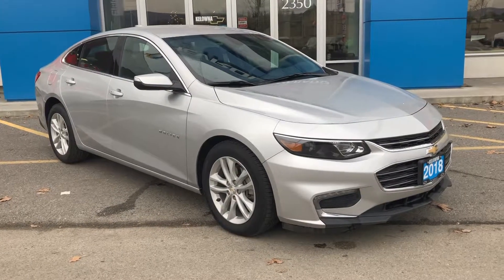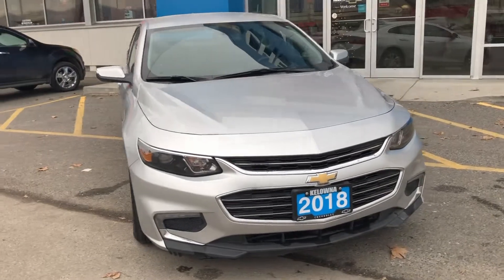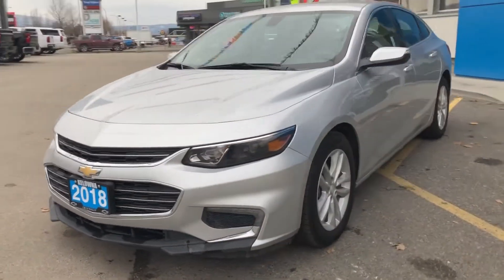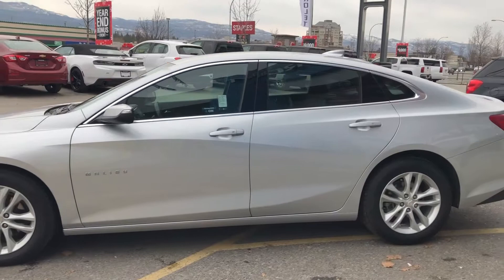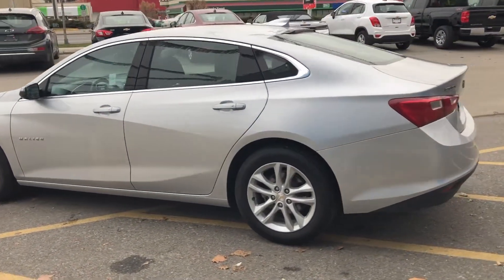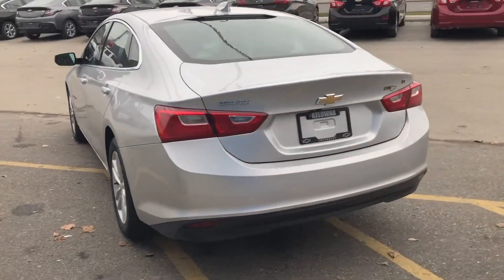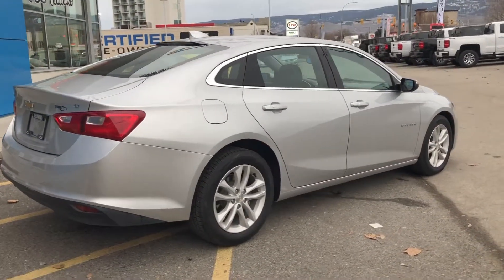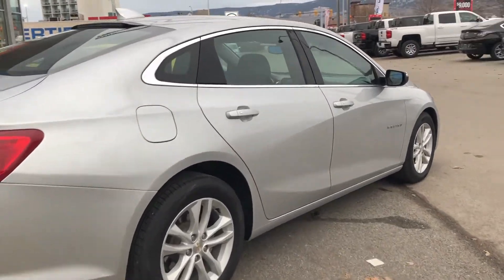2018 Chevrolet Malibu LT Turbo Auto, Power Seat, Rear View Camera Sedan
The 2018 Malibu LT Sedan is a stylish midsize sedan that is a pleasure to handle. Loaded with technology and a roomy interior, this sedan is a perfect choice for a family car.

The Malibu LT has some pep in its step with the automatic 4 cylinder engine, reaching 160hp at 5,700RPM. It also has good fuel economy with 8.8L/100km (city) and 6.5L/100km (highway).

This sedan includes features such as heated mirrors, power 2-Way lumbar support, remote keyless entry, dual front side impact airbags, outside temperature display, and a rear window defroster. This particular car has only had one previous owner, and is beautifully maintained inside and outside.

To help you glide effortlessly into parking spots, the 2018 Malibu has rear view camera on an 8 LCD screen, where you can also utilize the Bluetooth connection. Hear your favourite playlists on a premium audio system and control the audio from the steering wheel. Never lose your way with the OnStar Turn-by-Turn Navigation system.

Come to Kelowna Chevrolet to test drive this modern, stylish 2018 Malibu LT Sedan today!

Stock # : UC159174